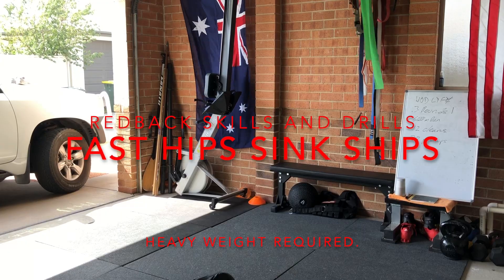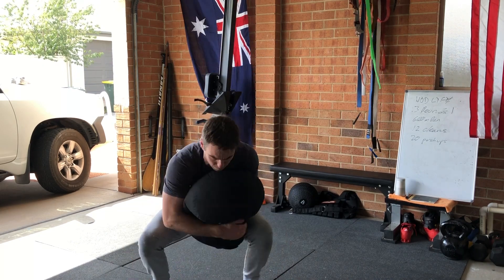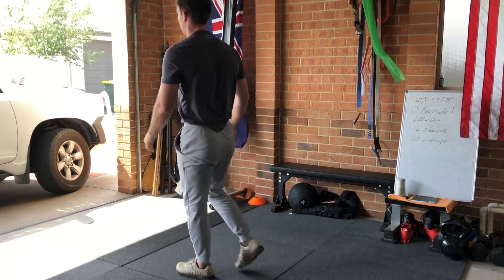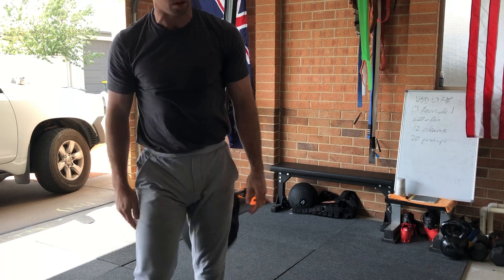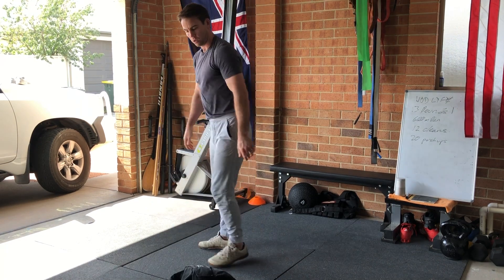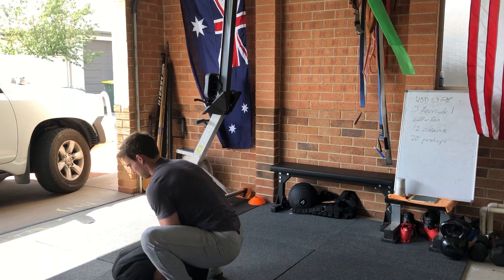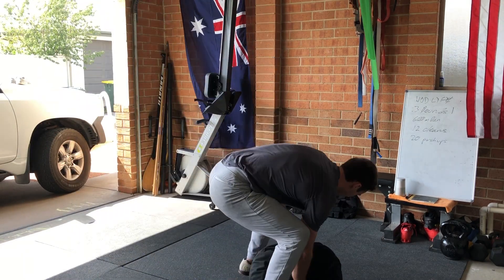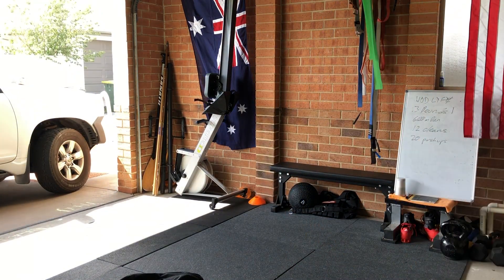RedBack Skills and Drills Fast Hips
Sandbag over the shoulder for 6-8 mins.